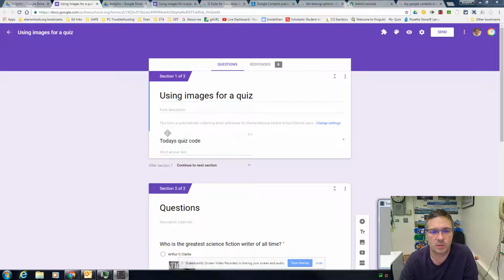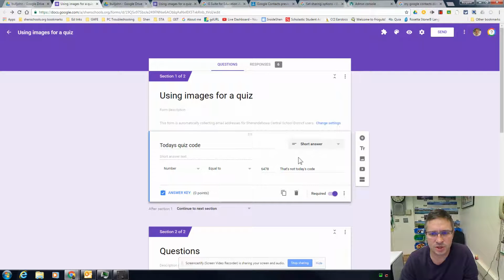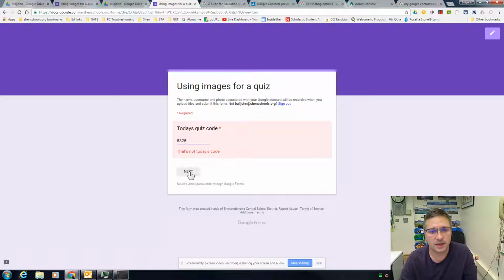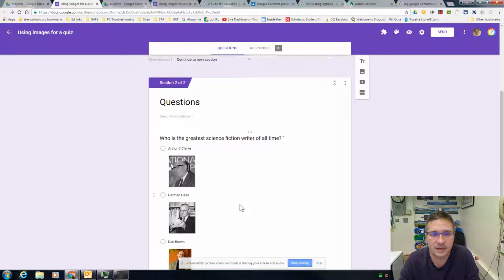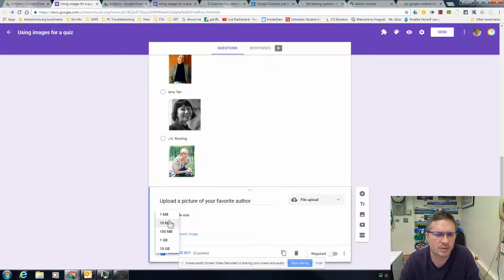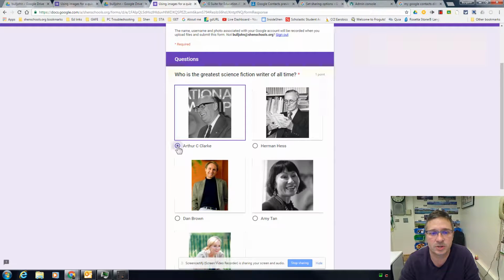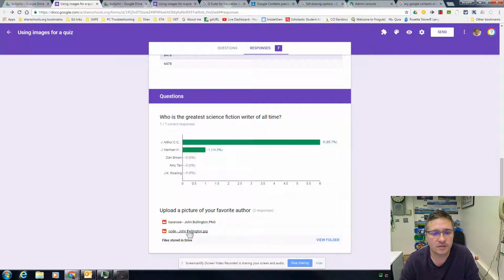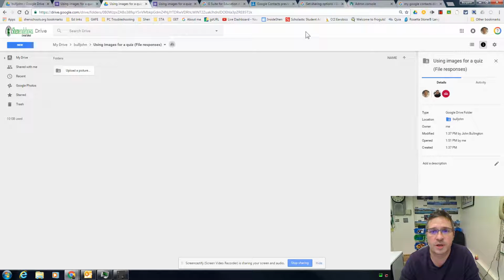Data validation for quizzes and file uploads in Google Forms